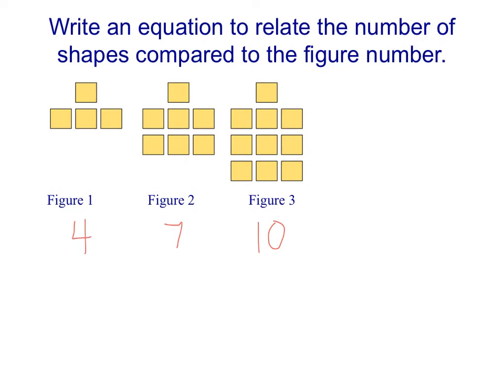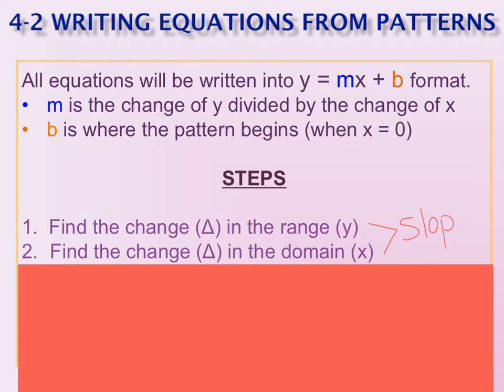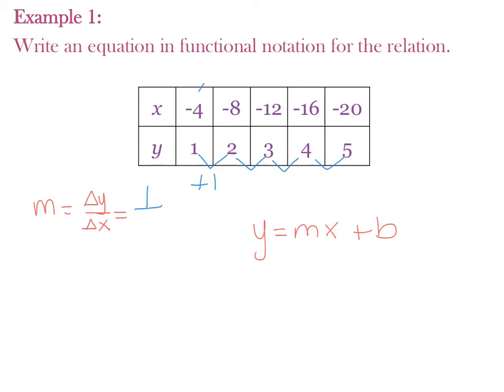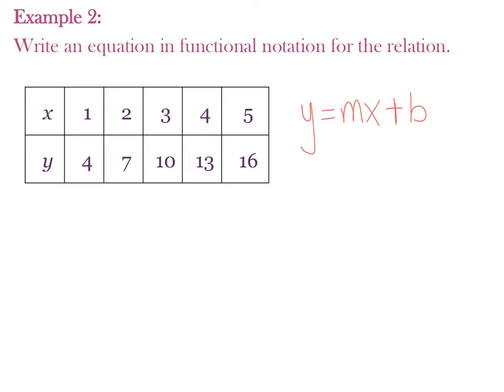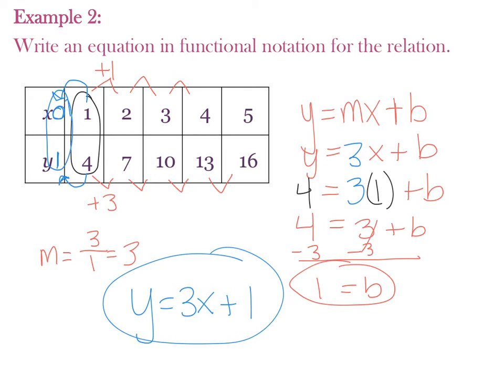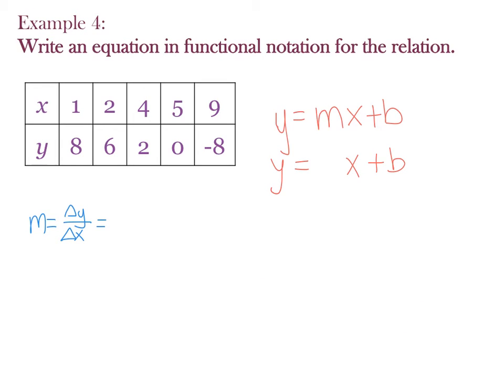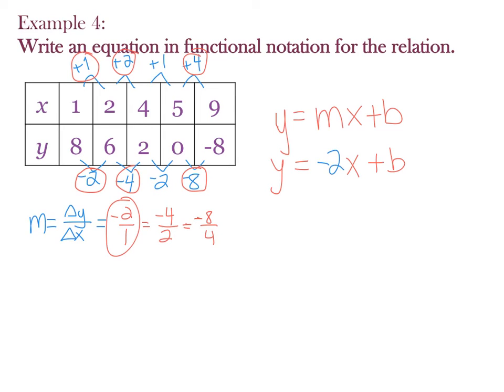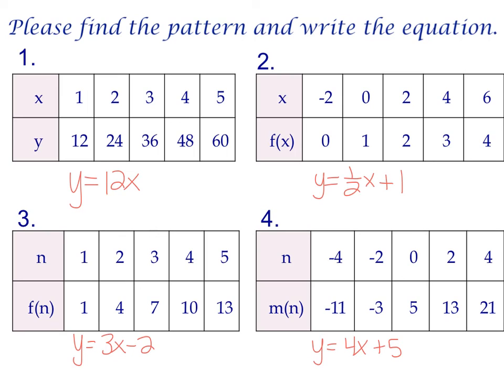4-2 Equations from patterns